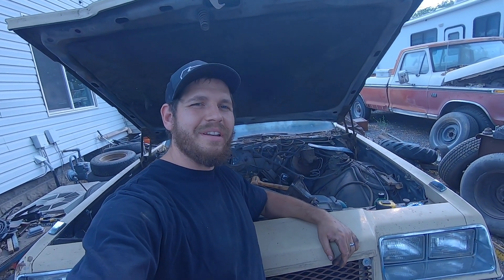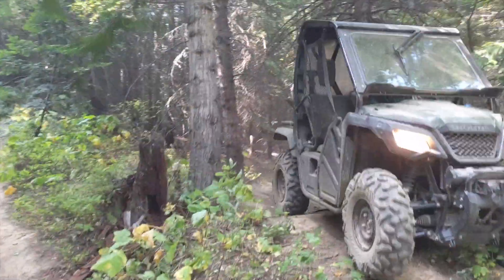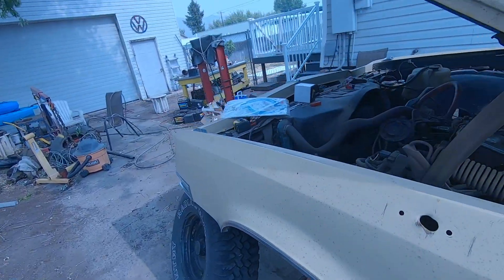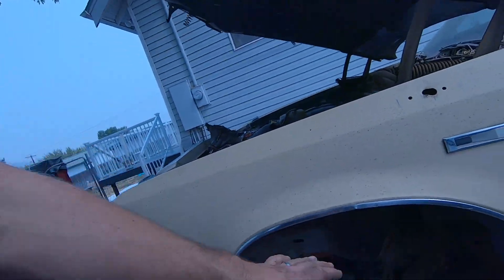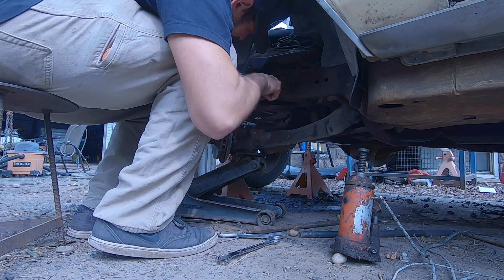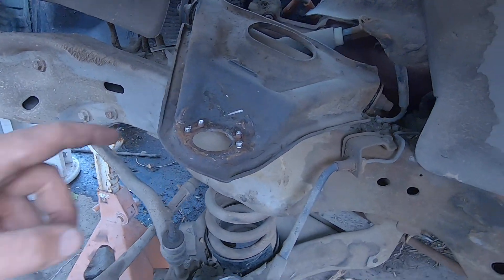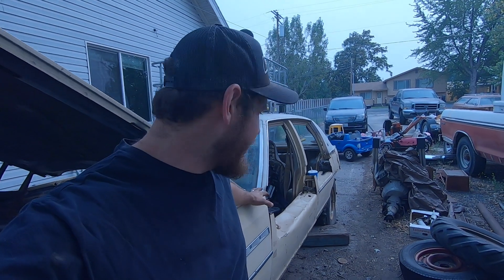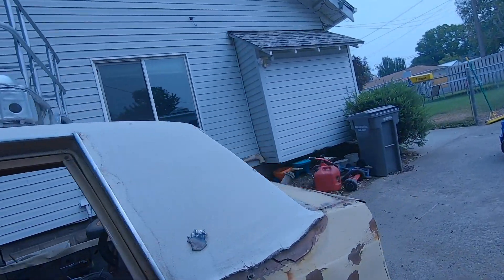Bob the Buick: Pumps and Ball Joints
In this episode, I swap out the ball joint on a 1977 Buick electra, and failed on the water pump.

We're putting on the DPV Gambler 500 October 10th and 11th 2020, if you are interested, the event is right here!